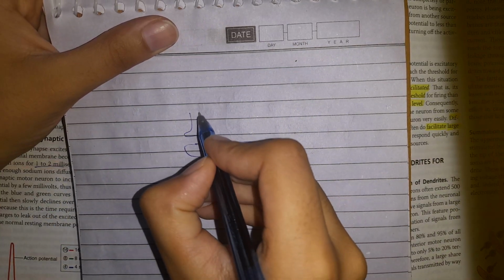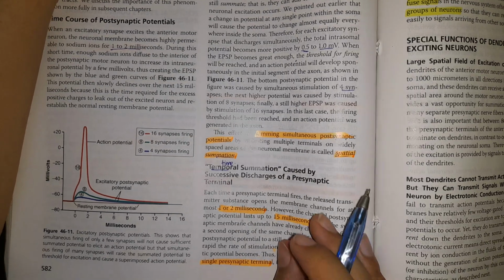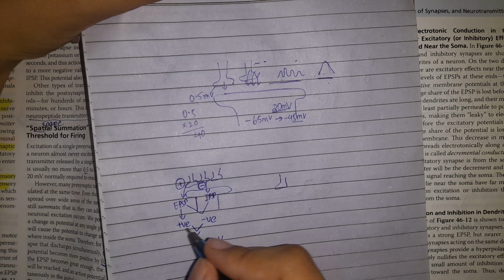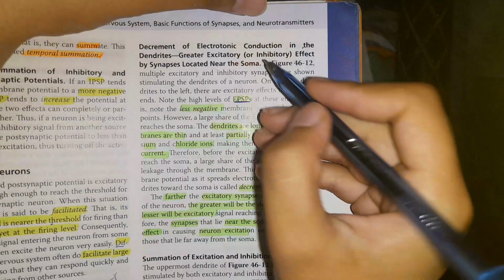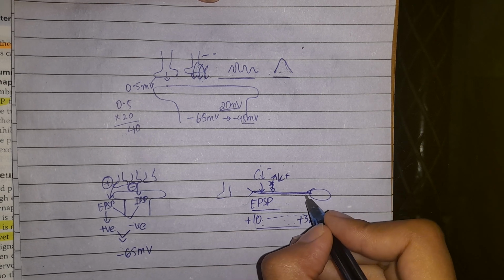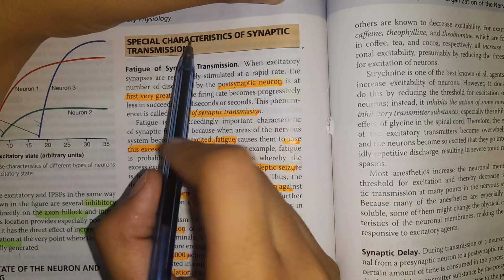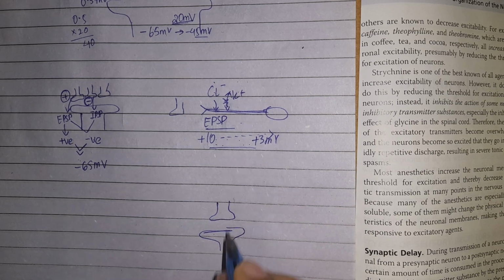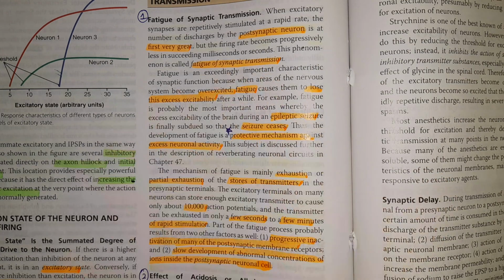Chapter 46 Guyton Physiology Part 5 (Neurophysiology)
chapter 46 guyton physiology,  neurophysiology